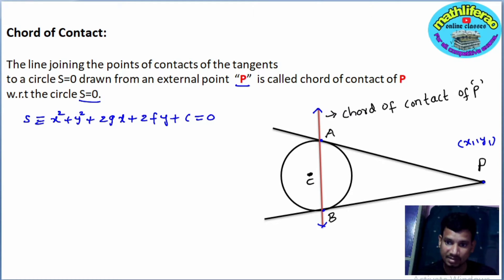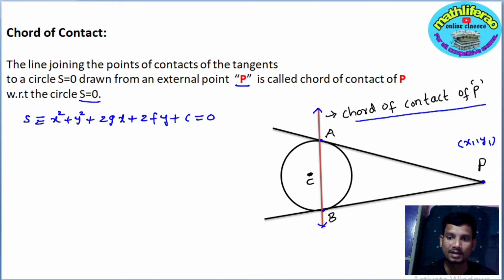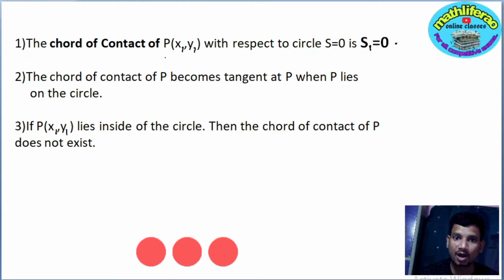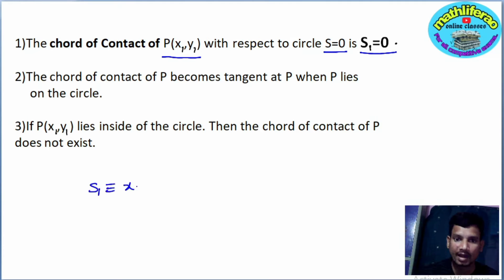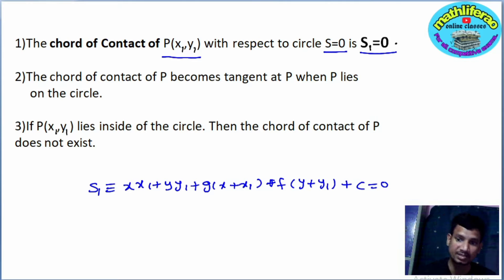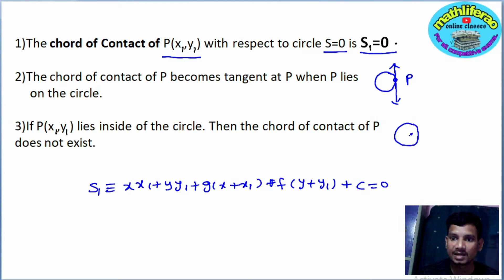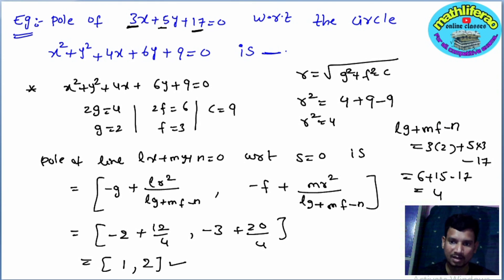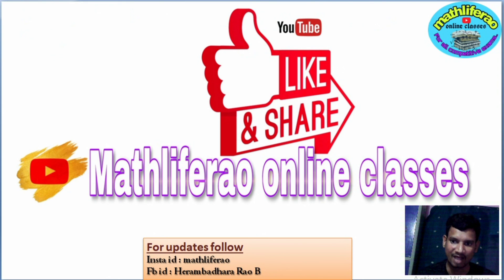CIRCLES_TELUGU // CIRCLES PART 6 // CONCEPTS AND KEYPOINTS //INTER MATH 2B //POLAR & POLE CONCEPT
CIRCLES_TELUGU // CIRCLES PART 6 // CONCEPTS AND KEYPOINTS //INTER MATH 2B //POLAR & POLE CONCEPT and CHORD OF THE CONTACT..

“ mathliferao online classes”
For more updates follow us on